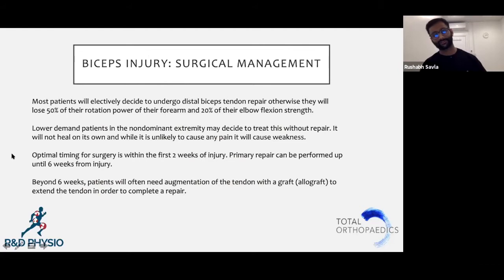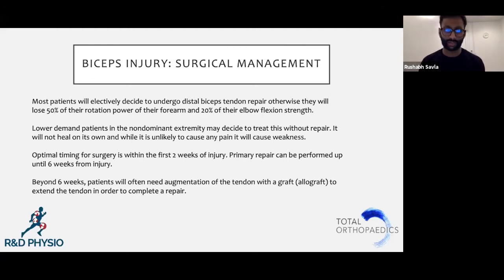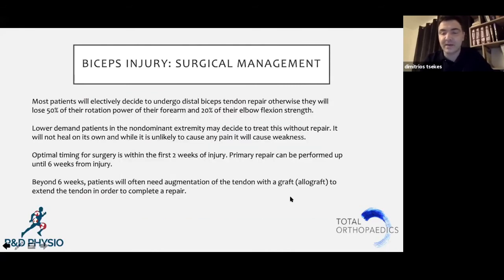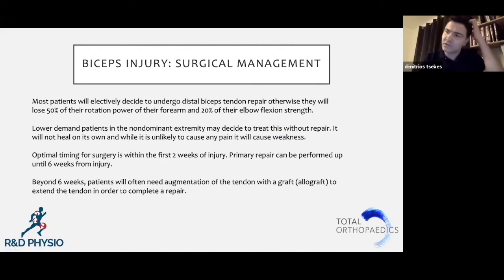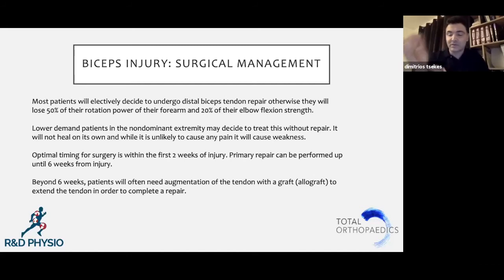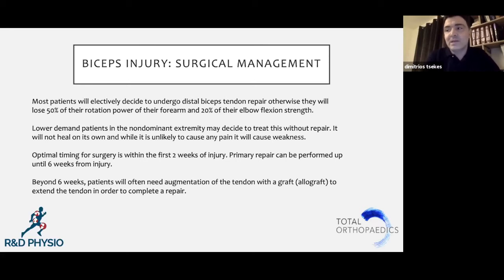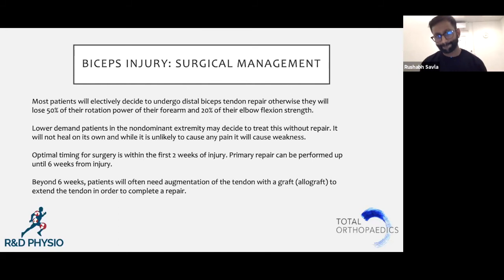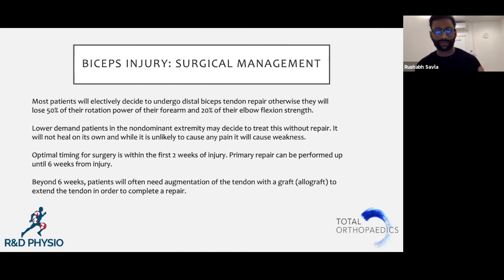When is the Right Time for Surgery?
Hear from Mr Dimitros Tsekes, Consultant Shoulder and Elbow Surgeon at Total Orthopaedics, as he discusses how and when he recommends surgery for bicep injuries.